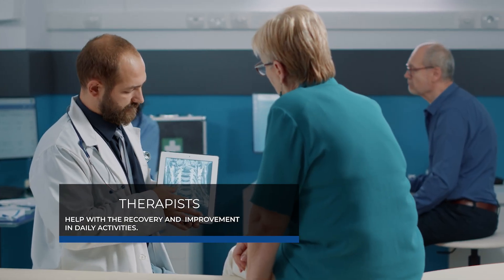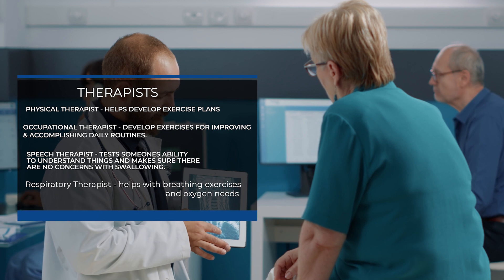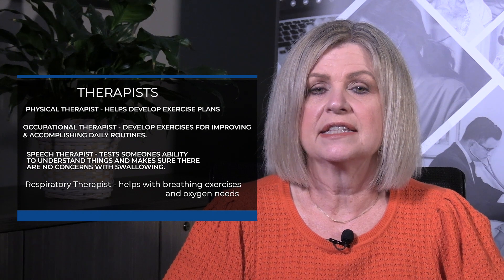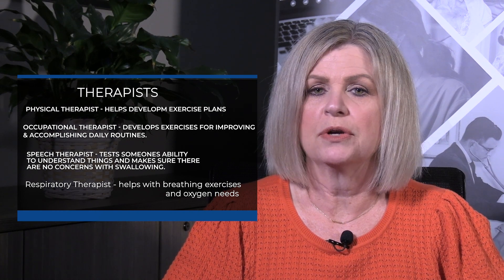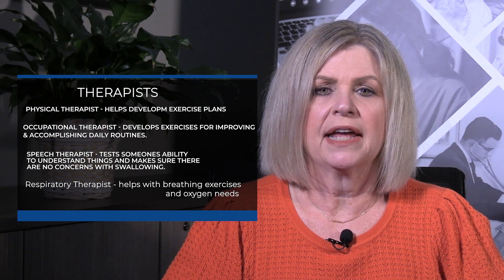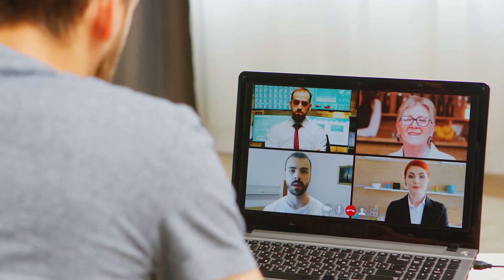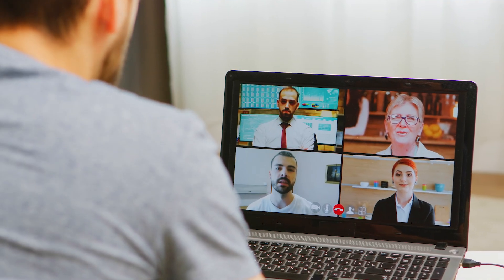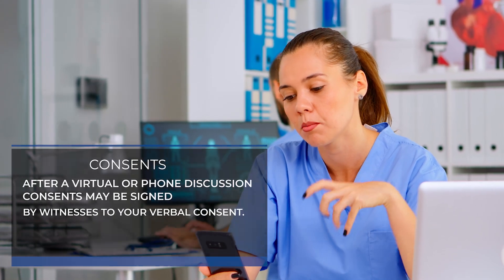Guardianship Education Healthcare Responsibilities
SDAHO Guardian Education